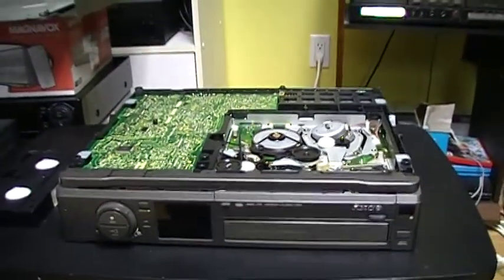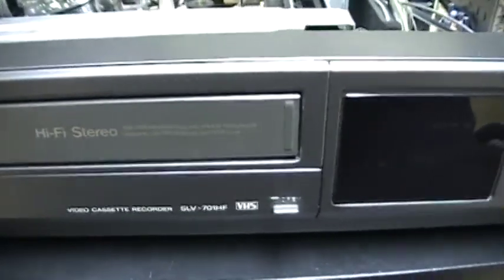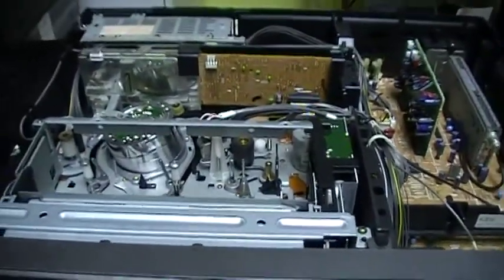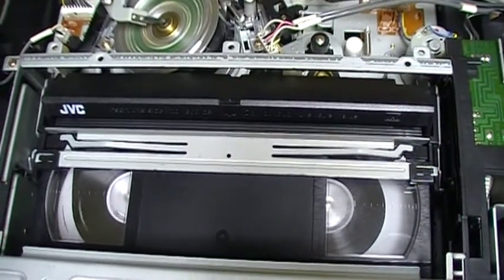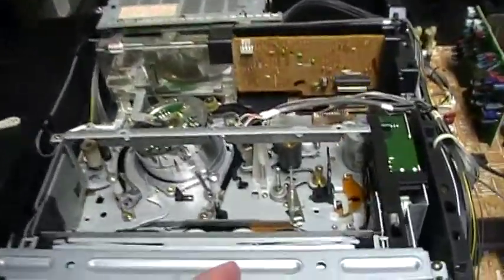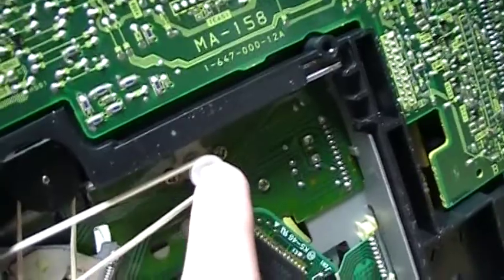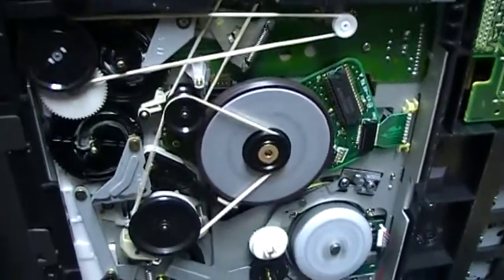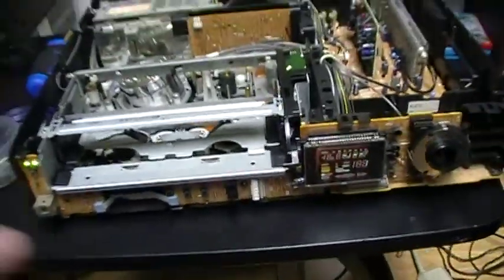Sony SLV-701HF VCR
I got one of the VCRs I was looking for, on Kijiji. It's a Sony SLV-701HF, it is like the VCR King's SLV-400.